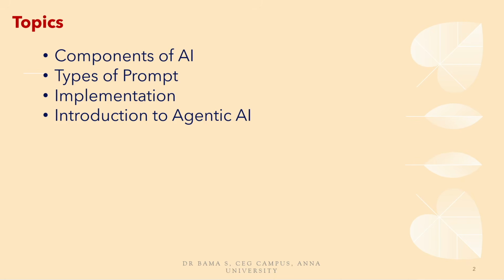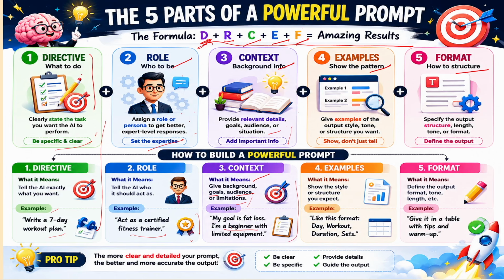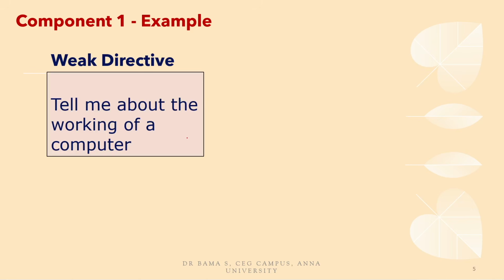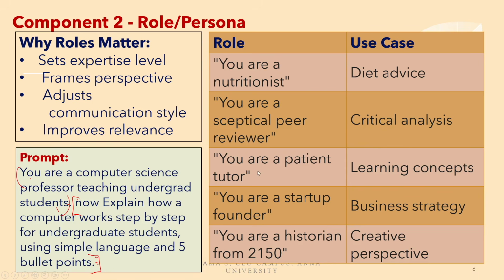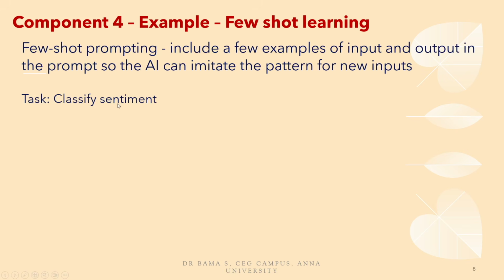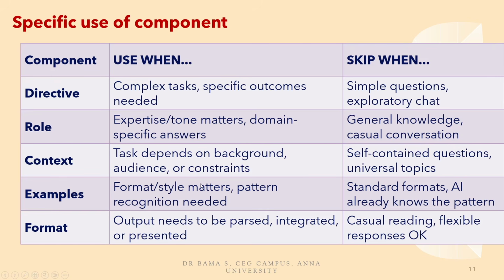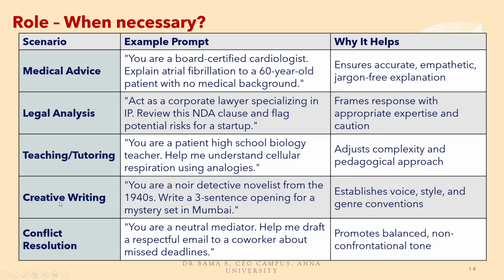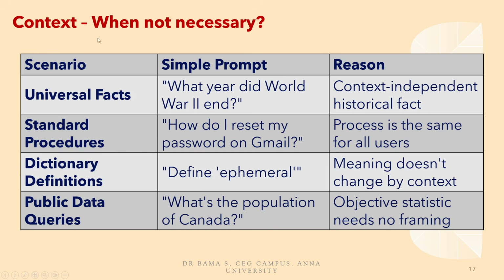AI-L-181-Prompt Engineering Fundamentals